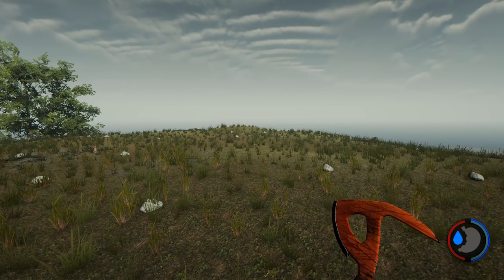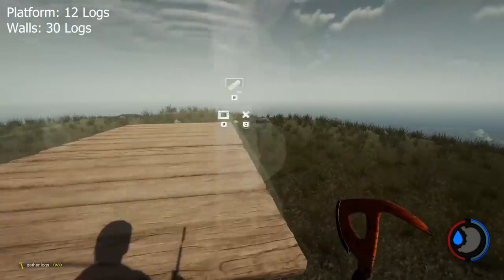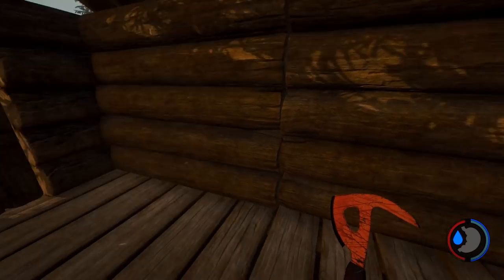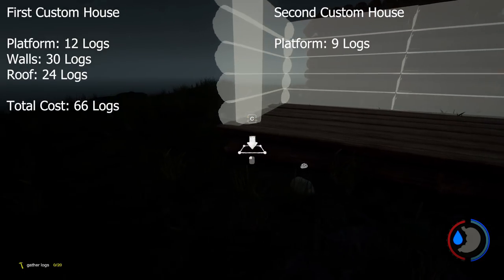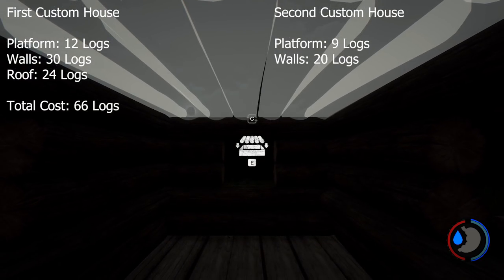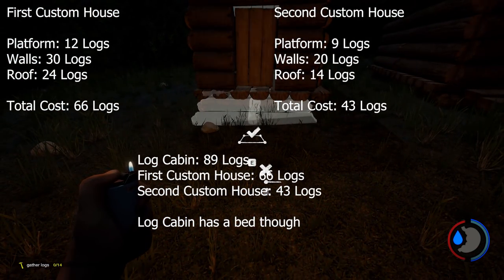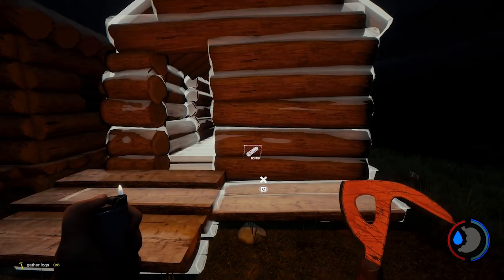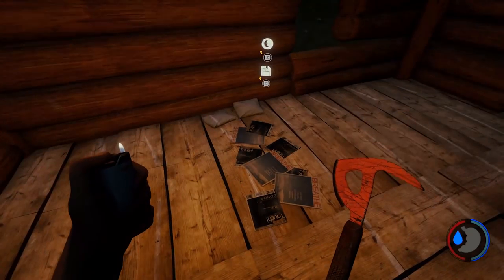How to build custom cabins at HALF THE COST! - Part 1 | The Forest Tutorial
A quick guide on saving logs when making your first house in The Forest. Cabins are highly expensive, I am going to show you ways to make the same thing at half the log count. This will also teach you some good tricks when it comes to custom building platforms, walls, roofs, and stairs.

► MOBO: Asus Rampage V Extreme
► RAM: Corsair DDR4 3000MHz Vengence 4GBx8 = 32GB
► Video Card: Asus GTX-1080ti STRIX ROG OC Edition
► CPU: Intel Core i7 5820K 6-Core LGA 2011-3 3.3GHz
► Storage: ADATA M.2 SX7000NP 1TB + 24gb additional assorted drive space
► Keyboard & Mouse: Logitech G903 & Logitech G900
► Audio Recording: Scarlett 2i2 + SM58 Microphone
► Editing Software: Adobe Premiere Pro, Auditions, After Effects, & Photoshop
► Recording Software: Adobe Audition & NVIDIA Shadowplay